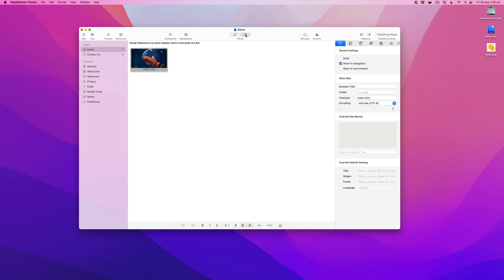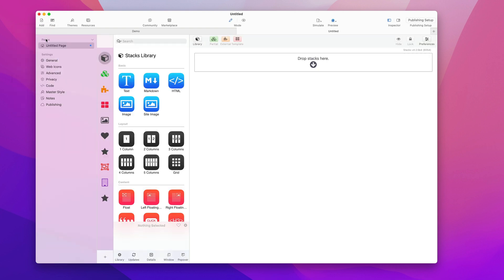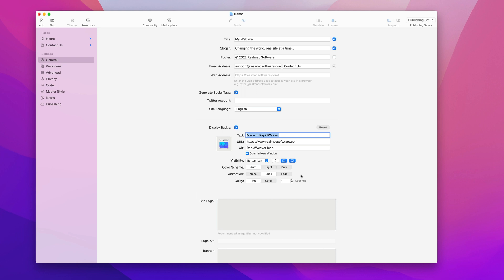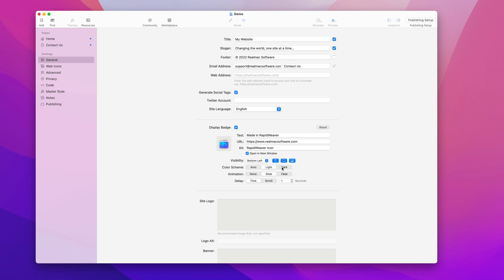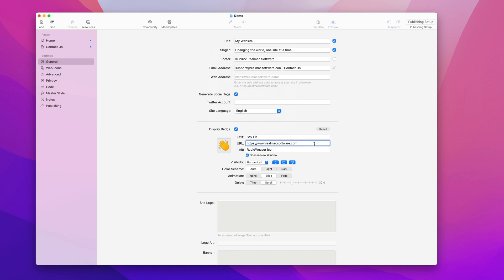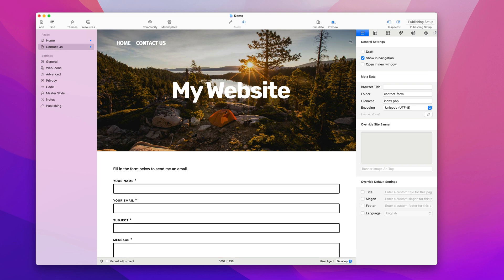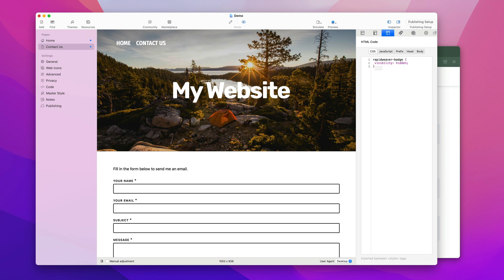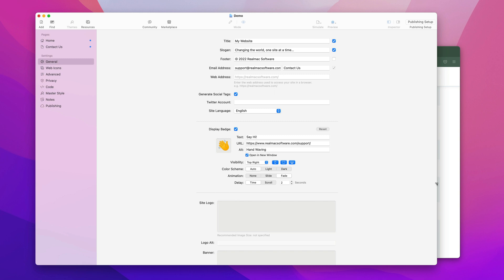RapidWeaver Quick Tips: Site Badge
A quick overview of how the Badge feature works in RapidWeaver Classic.

The video covers switching the badge off by default for new projects, as well as hiding it on certain pages, and much more.